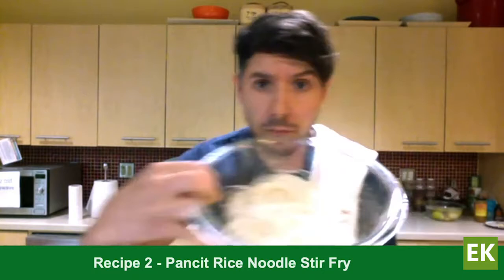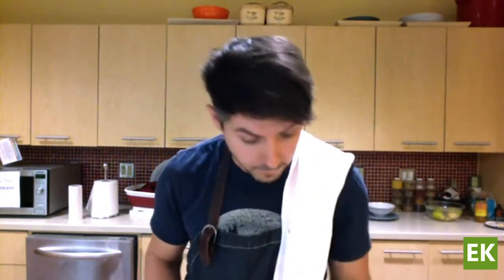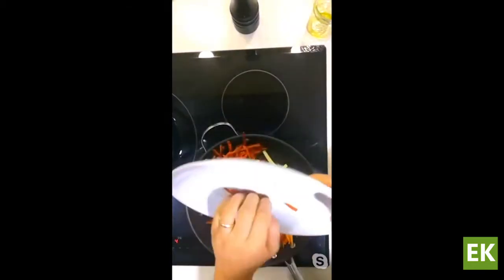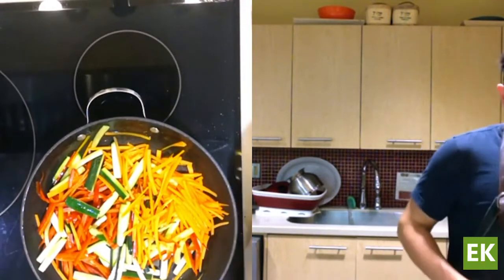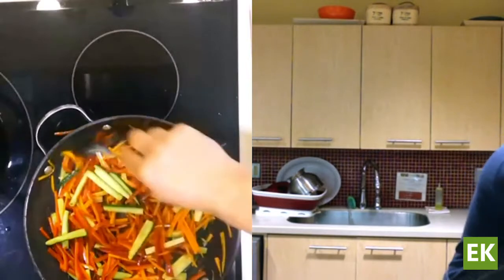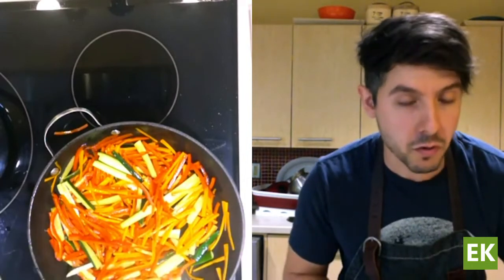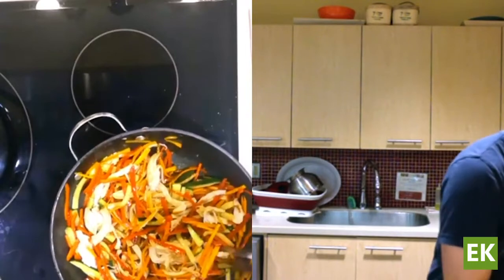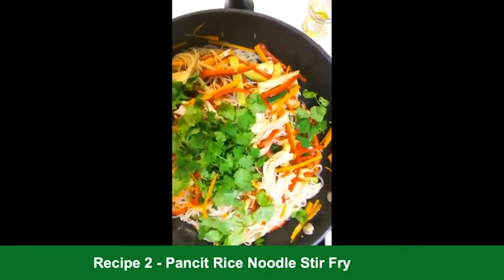Pancit - Rice Noodle Stir Fry